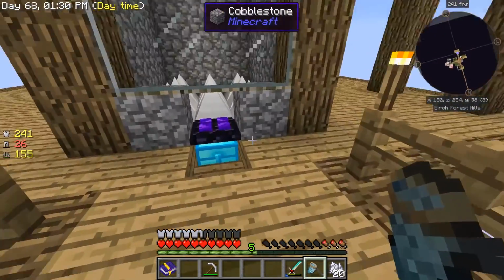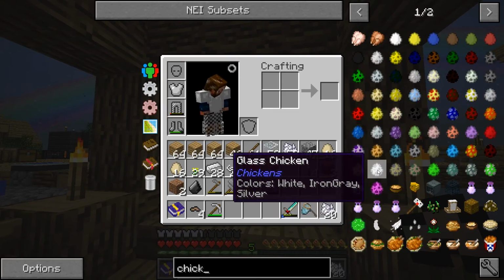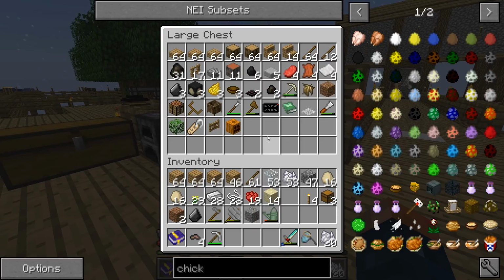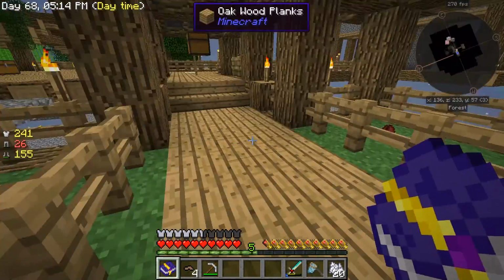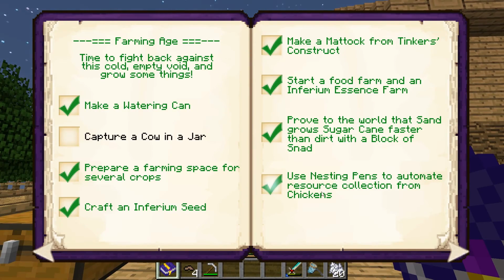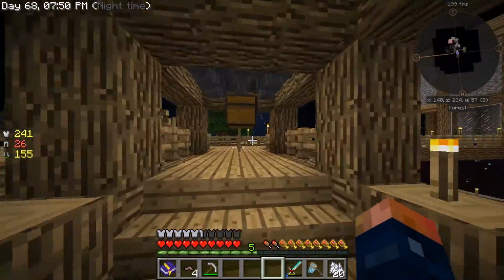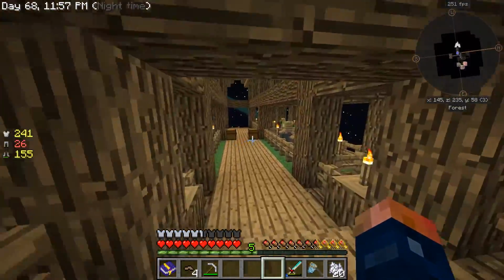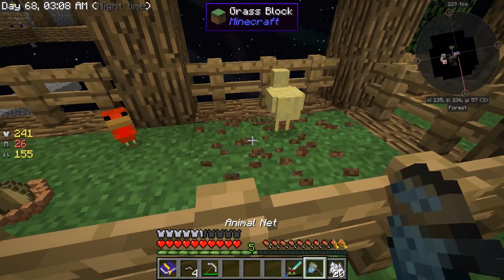GETTING STARTED WITH HATCHERY | SKY FACTORY 3 | EPISODE 8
Let's Play Some SKY FACTORY 3
Today I will get started using Hatchery to automate chickens in Sky Factory 3 Enjoy!

Sky Factory 3 is skyblock like you've never seen it before! High tech mods and  full automation! Sky Factory starts the player in the void with nothing but a tree and a *single* piece of dirt between you and certain death! Version 3 adds a variety of new mods to the pack and gives the player much more choice than ever before.  Pick up your achievement book today and start your journey!

Keep Up To Date!